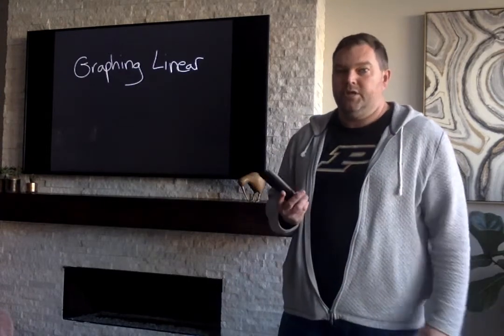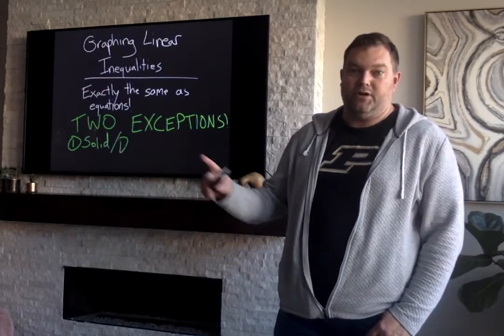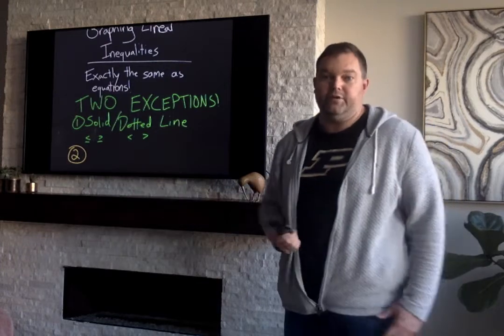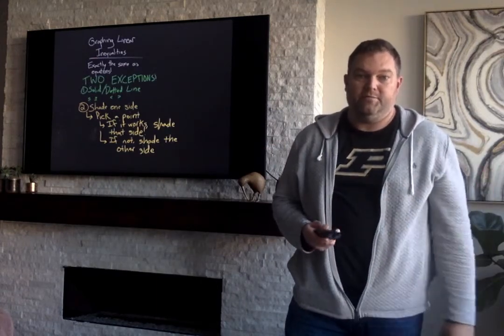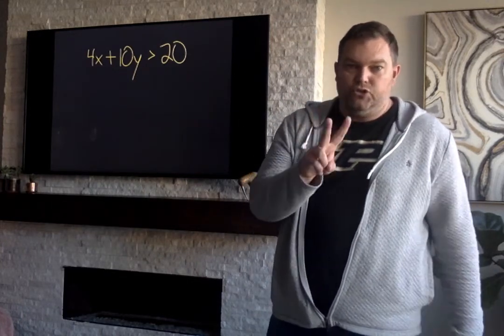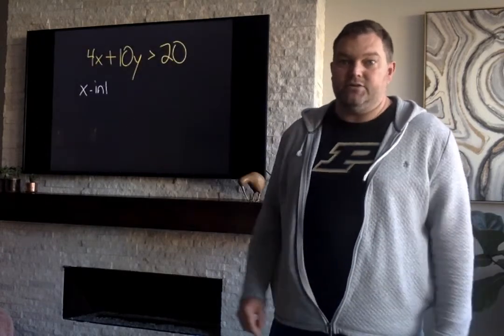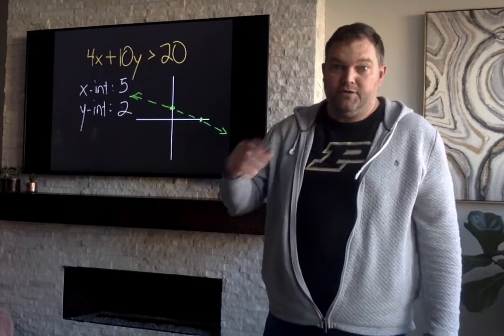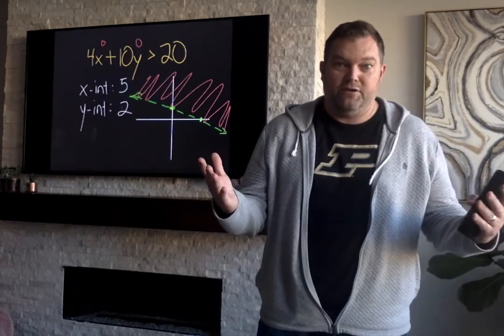Graphing Linear Inequalities